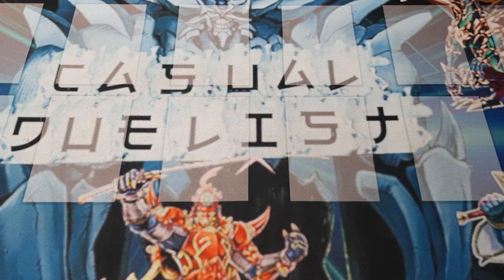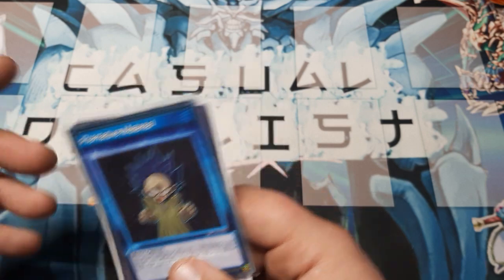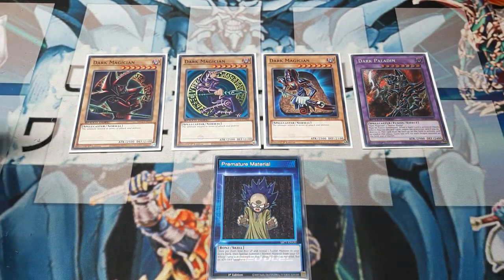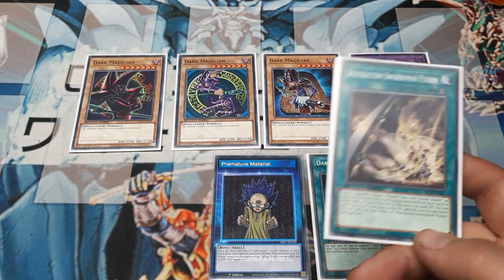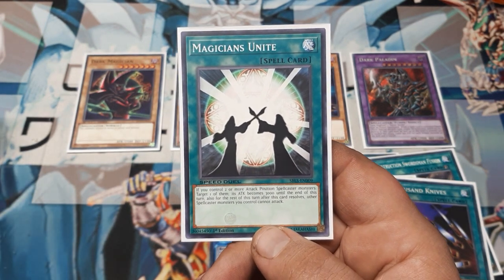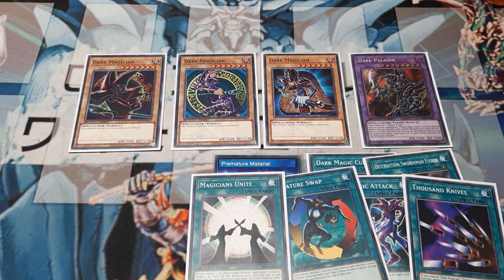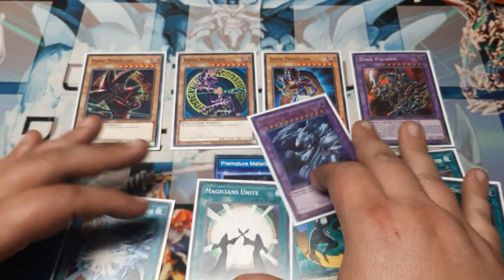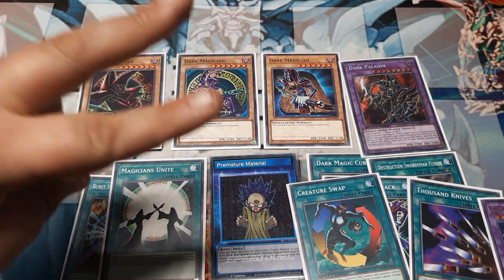Speed Duel Spotlight: Premature Material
This week our spotlight falls on the skill premature material, a skill that will have more use as our card pool increases.  I do hope you all enjoy this, and of course, I do hope you all have a great day.